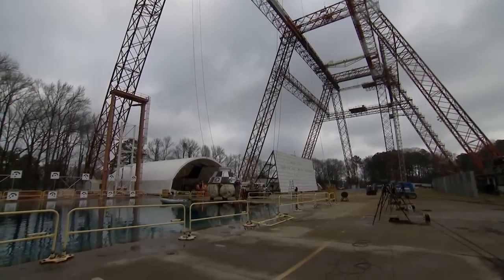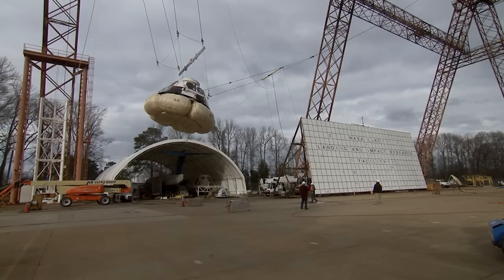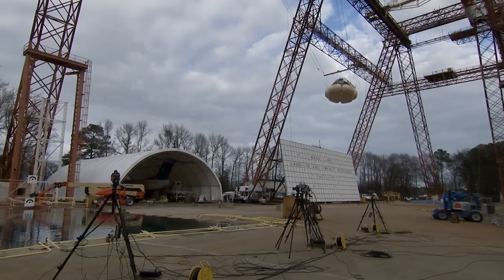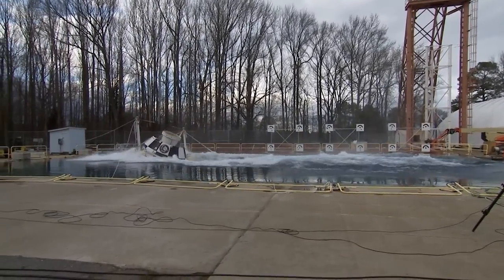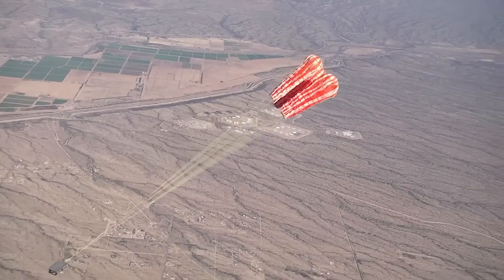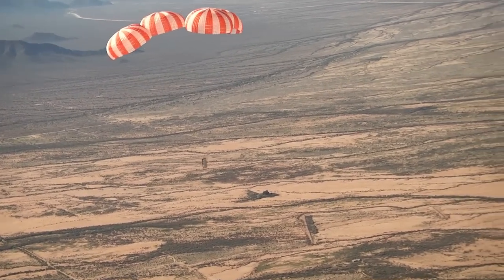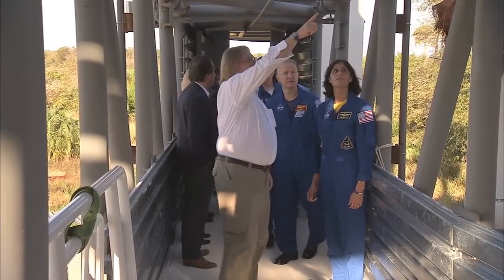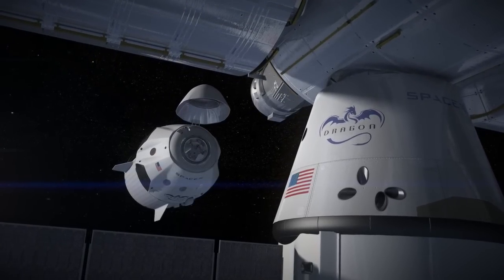Commercial Crew's Safety Focus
While Boeing and SpaceX design, develop, test and evaluate systems to take astronauts to the International Space Station, NASA is sharing its 50 years of human spaceflight knowledge to ensure compliance to the agency’s human spaceflight requirements.